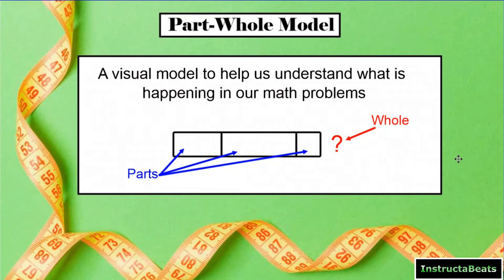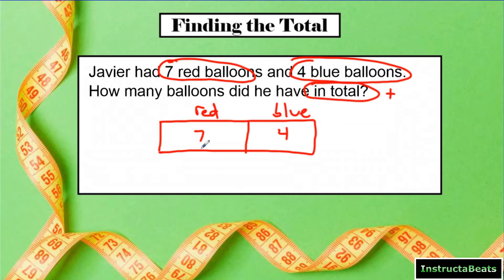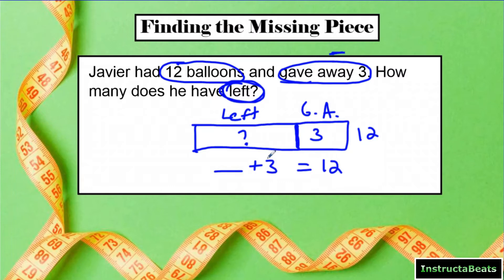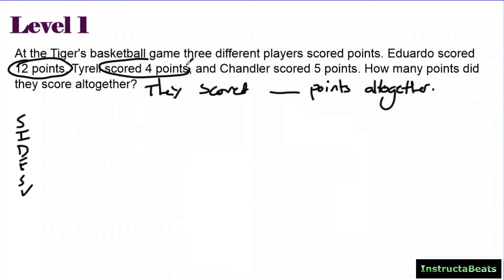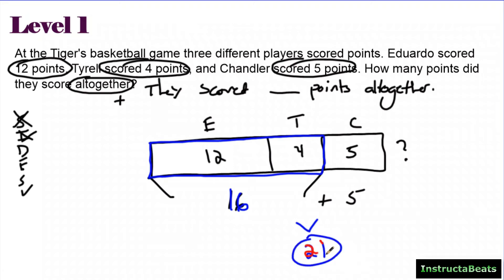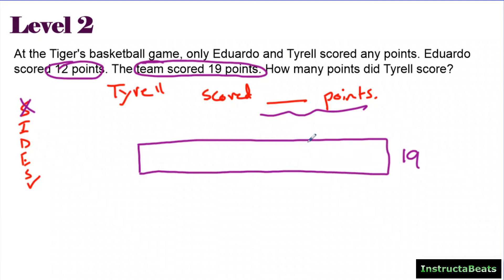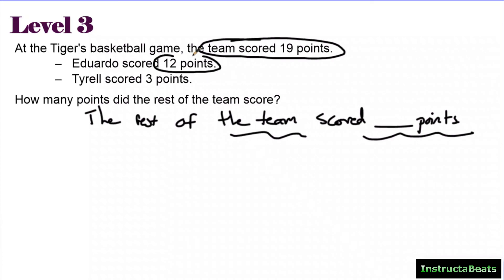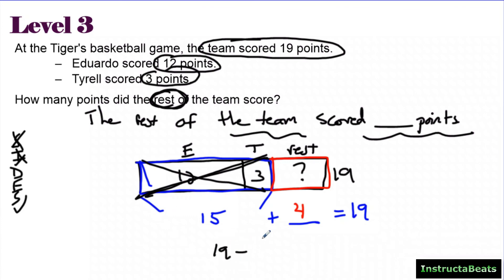Using a Part-Whole Model for Addition and Subtraction Word Problems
Hello, Teachers!  In this video, we learn how we can use a part-whole model to help deepen our understanding of word problems!  Be sure to include InstructaBeats resources and videos in your flipped classroom, pathways, playlists, and more!